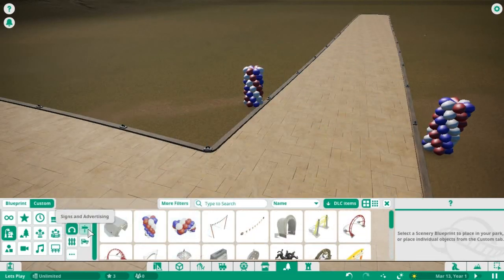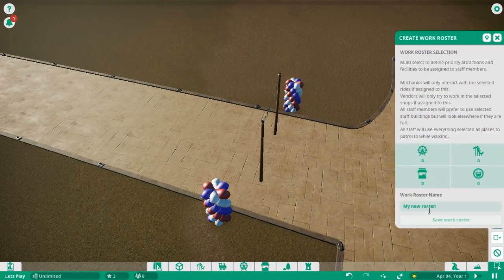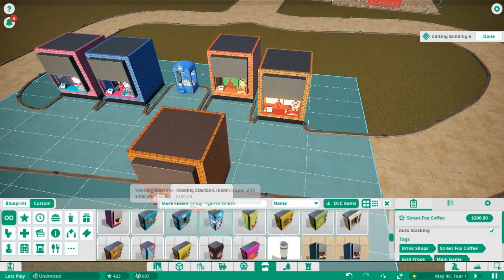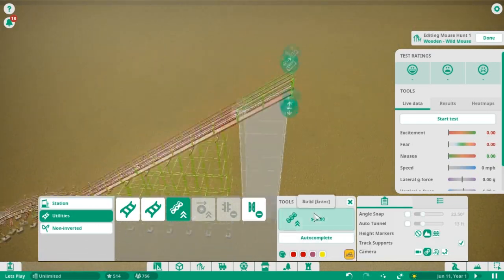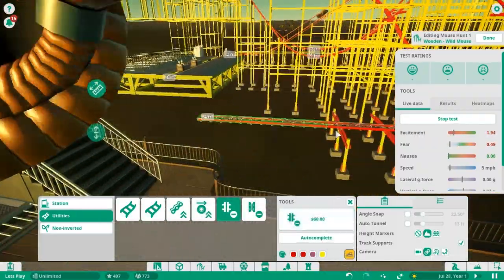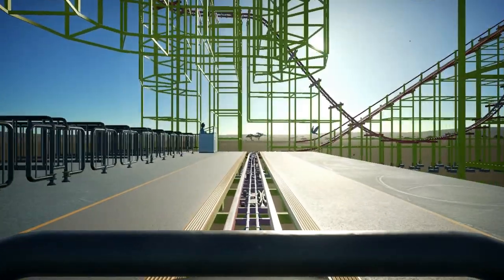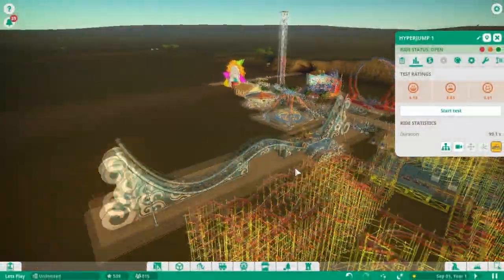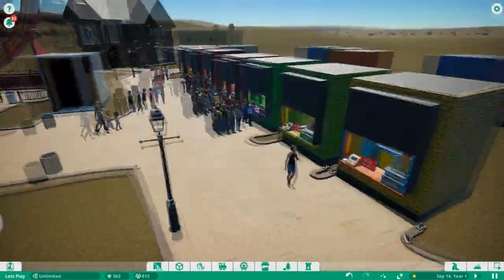Lets Play Planet Coaster Episode 1: Wild Mouse, Flat Rides, and More!!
I hope you enjoyed this video and the outro song is Catch by Cousin Simple!
All of the merch including t-shirts, pillow cases, phone cases, and loads of other weird stuff with my logo on it can be found at
We also have a instigram which allows for a more constant and more personal content creator to viewer ratio. Be sure to check it out @Tayt_insta